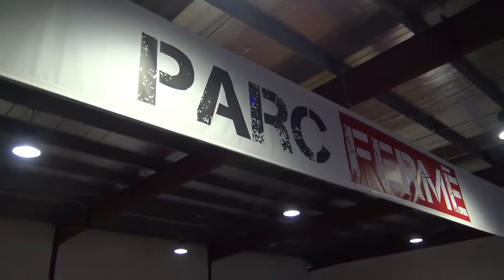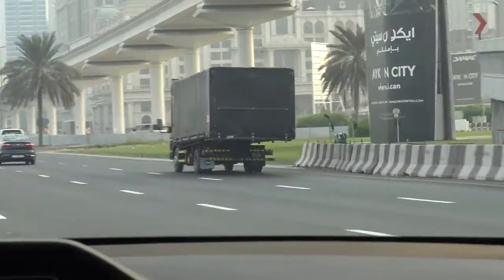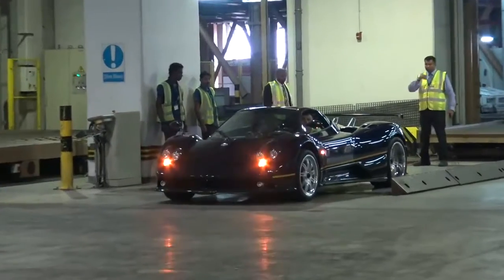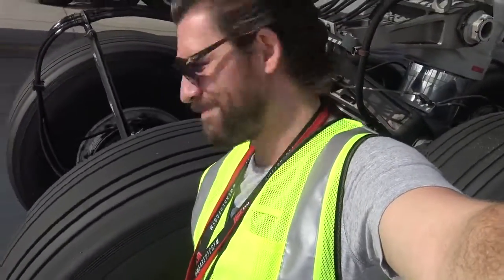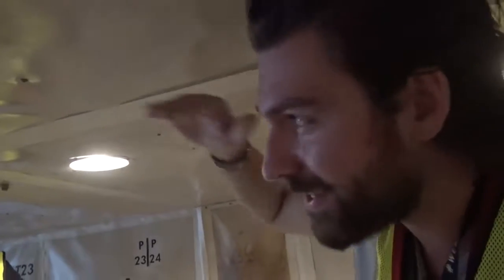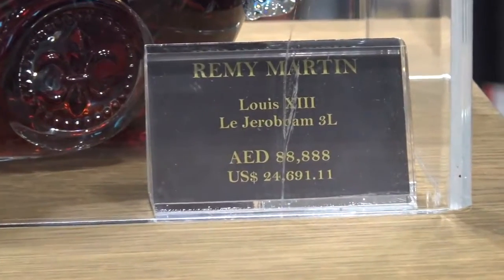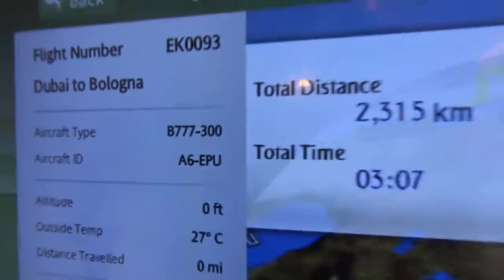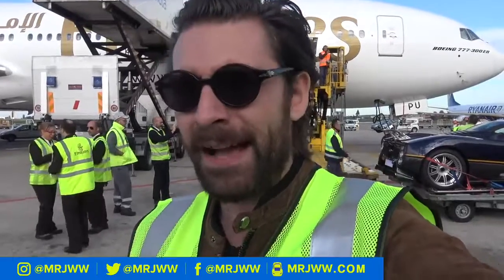HOW I BUY EXOTIC CARS FROM DUBI AND FLY THEM HERE!!